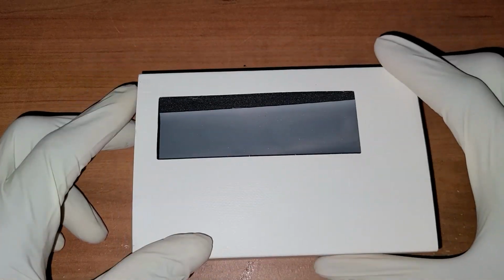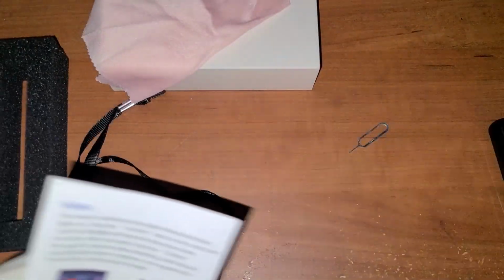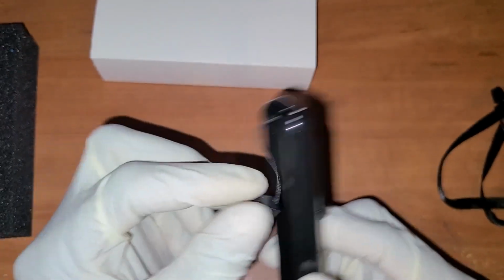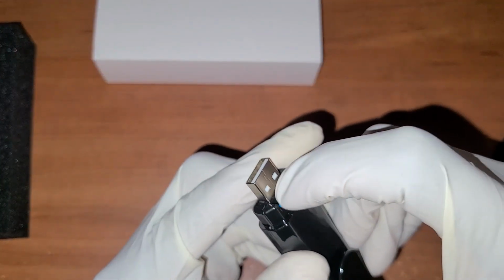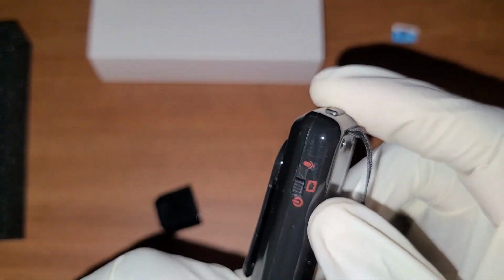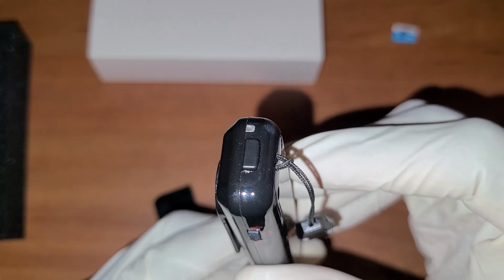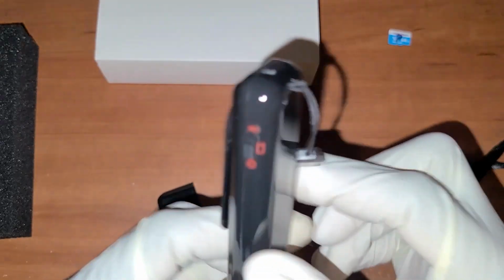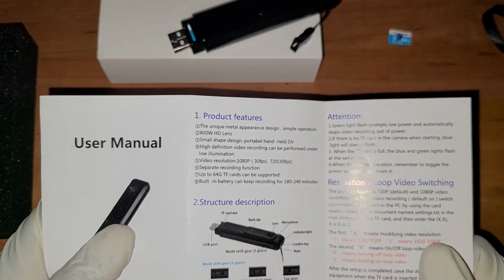METRICSQUARE MINI BODY CAM UNBOXING, OVERVIEW & VIDEO TEST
METRICSQUARE Mini Body Camera with Audio and Video Recording
Overhead Camera Mount
SAMSUNG EVO Select Micro SD-Memory-Card + Adapter